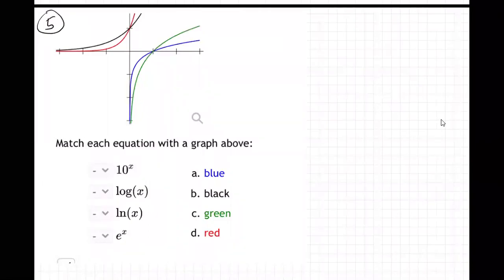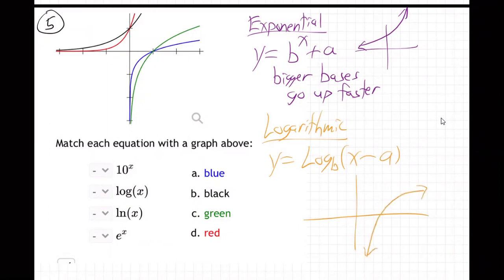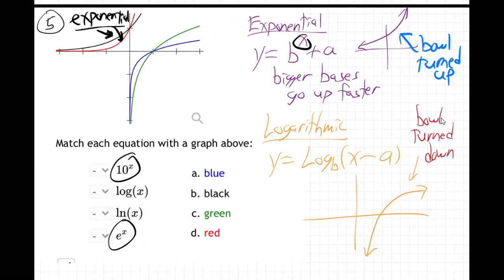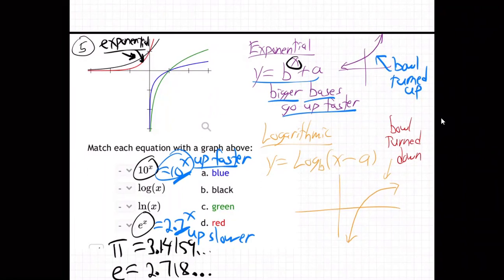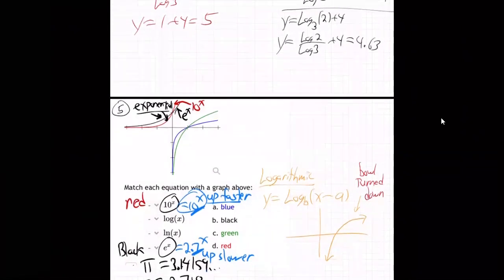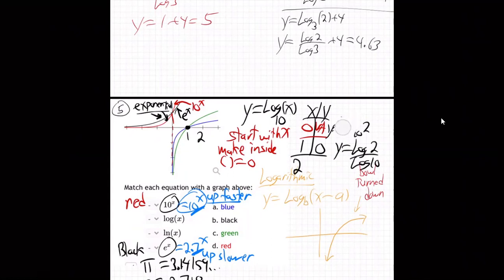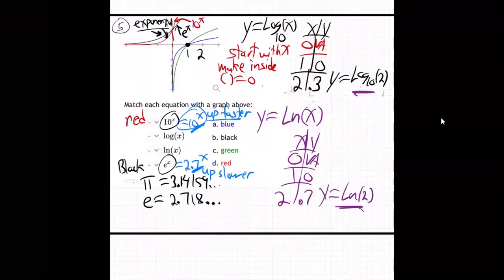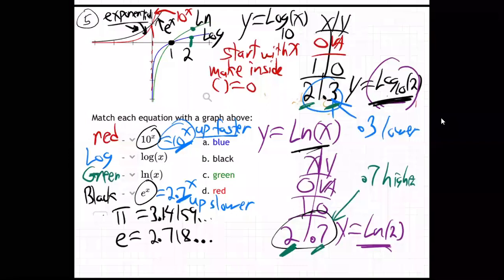m3a-6.4 Lecture HW - 5